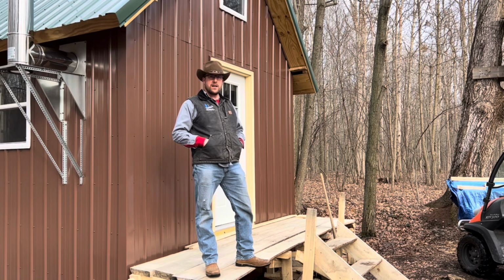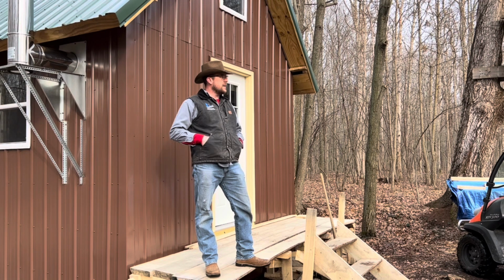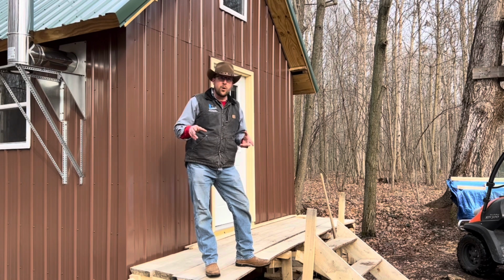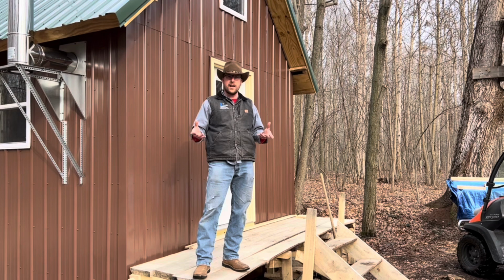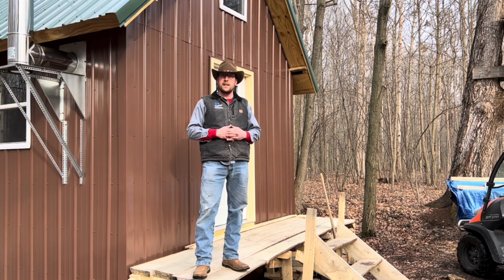Cabin update and Maple Syrup Season Montage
In this video, I assembled several of our TikTok clips into a video montage showing maple syrup season 2022. I also provide an update on the off grid cabin and upcoming video info. Enjoy!

We hook up the squaredrop (not teardrop!) camper pod behind the Jeep Wrangler Unlimited Sport to take a test drive and see how we think the rig would do in a road trip from Michigan to Florida. Enjoy!